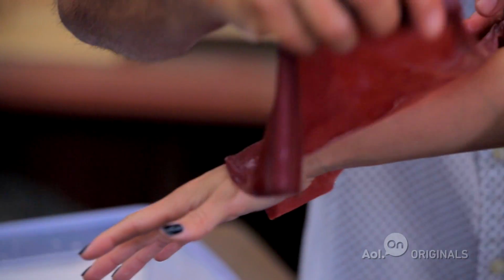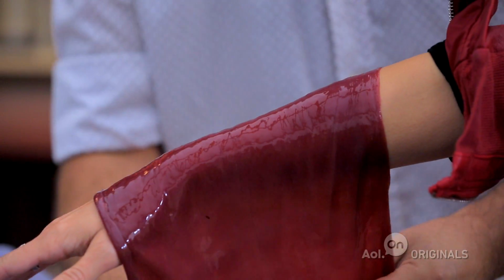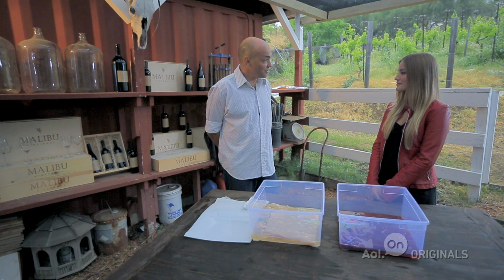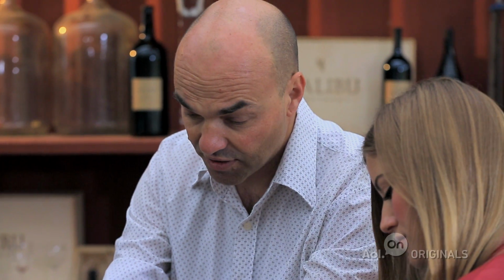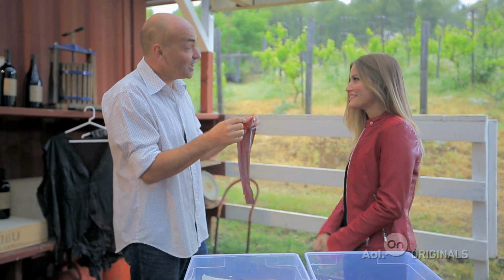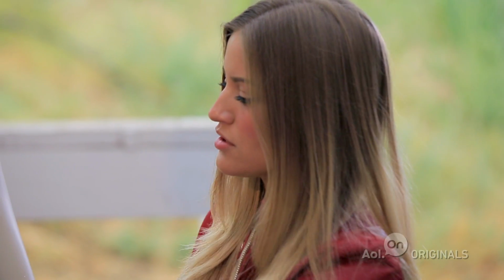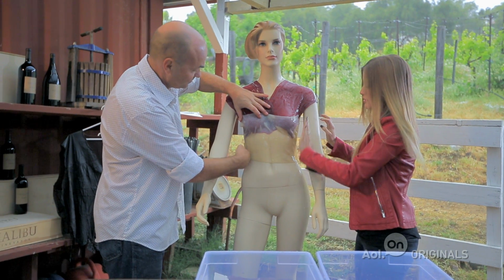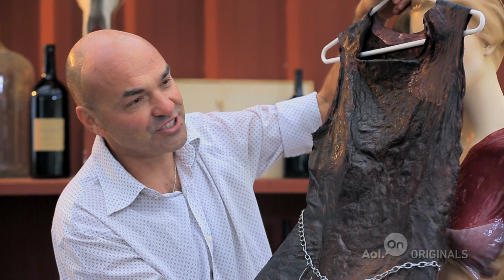Fermented Fashion | Ep. 2 | HardWired ft. iJustine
'Hardwired' Ep. 2 -- 'Fermented Fashion': iJustine visits Jim Palmer's Malibu Vineyard and discusses the latest in clothing technology with Gary Cass, maker of the "wine" dress.

About 'Hardwired':
YouTube star iJustine travels across America to discover the latest innovations in wearable technology. Join a new generation of consumers who see technology as an inextricable extension of their body and being!